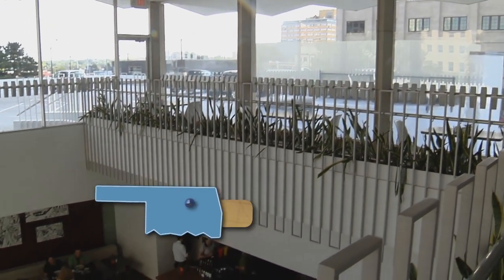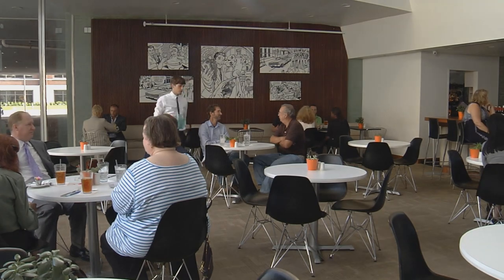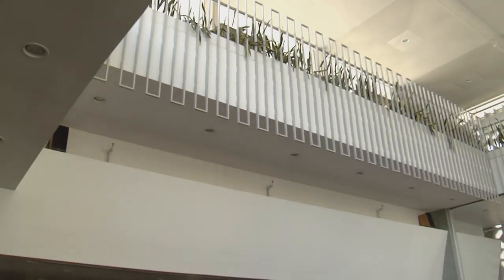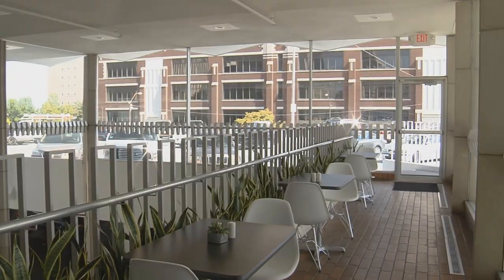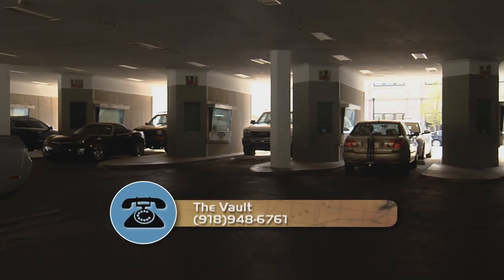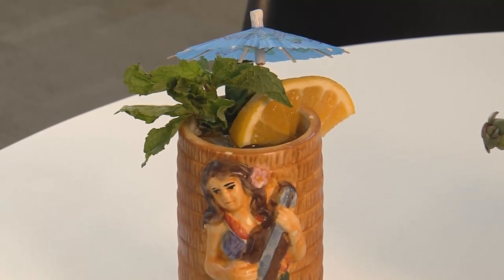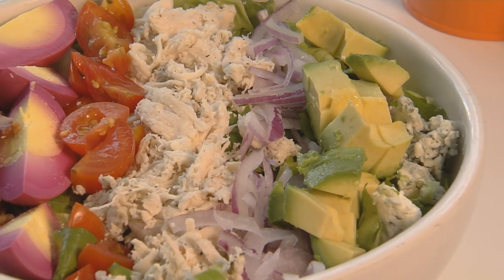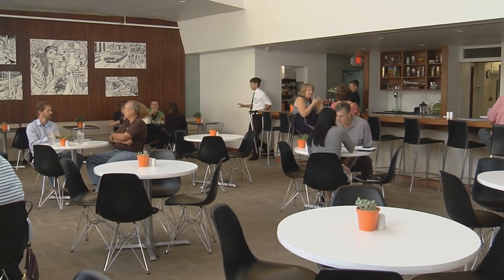The Vault Restaurant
Uniquely tucked into what was was originally the First National Auto Bank in the 1950s, The Vault is now one of Tulsa's most celebrated restaurants. Their food options range from homestyle favorites to modern culinary wonders. In addition to a charming and refined dining room, The Vault features a bar area called the Tom Tom Room that is the perfect place for late night drinks.